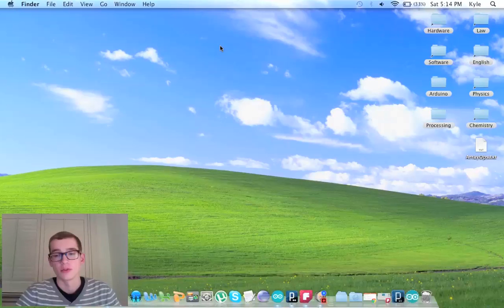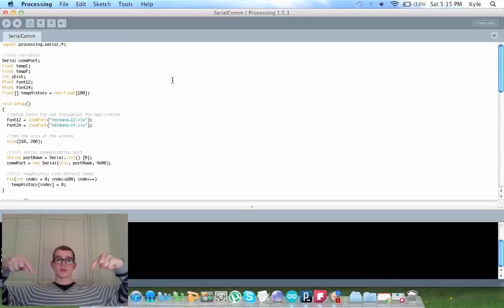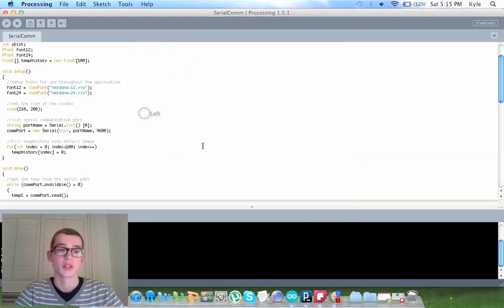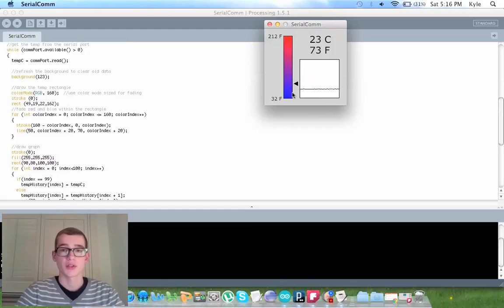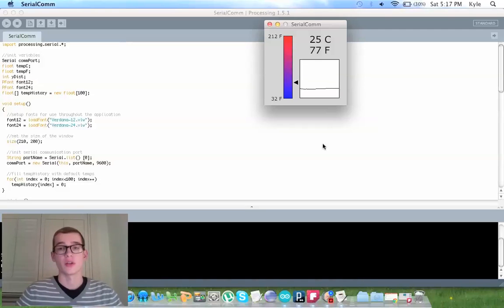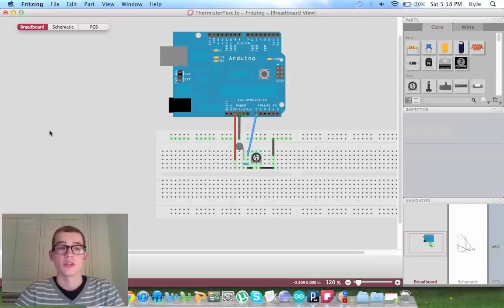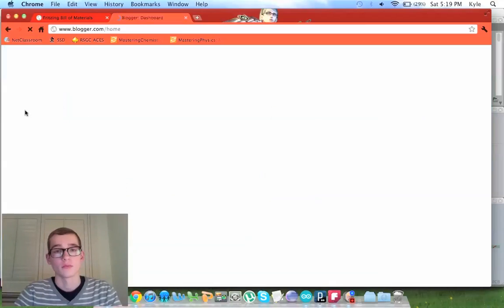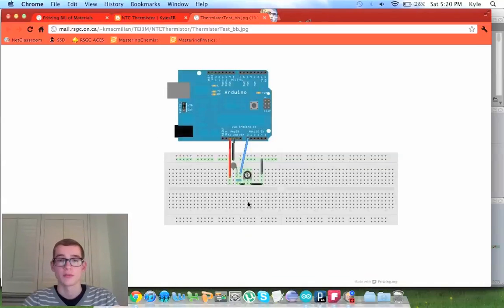Serial Communications Using Processing